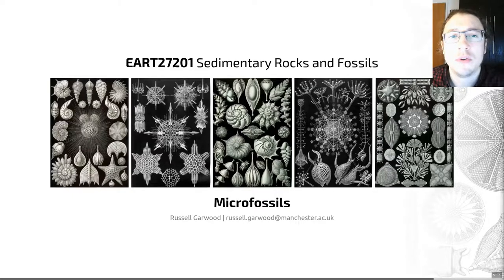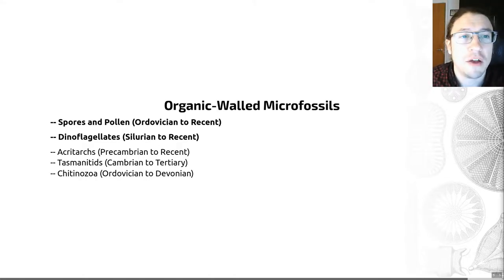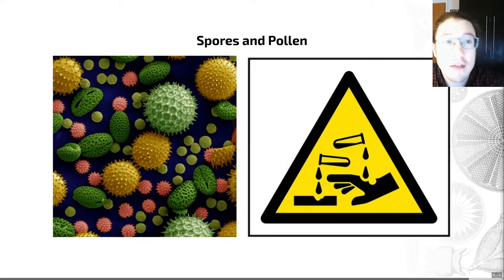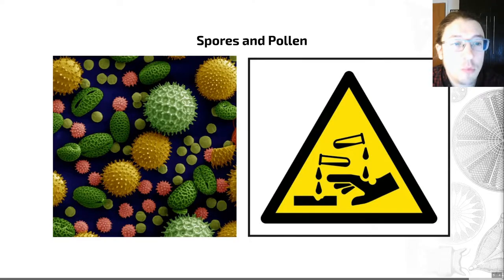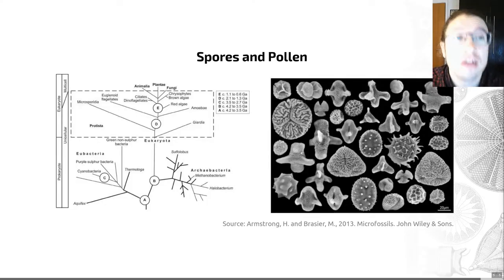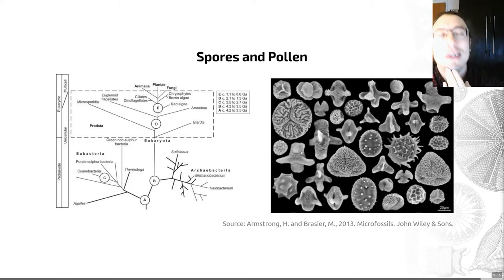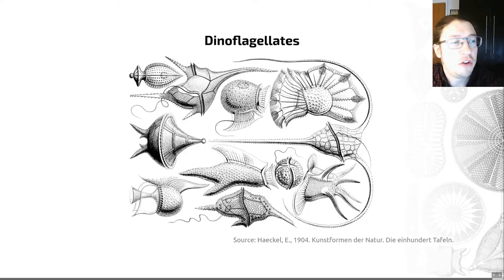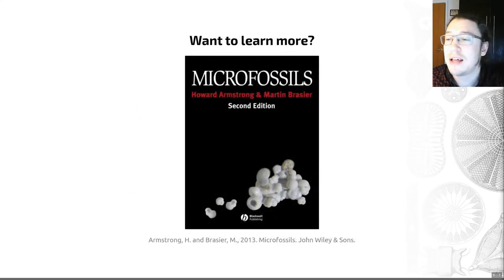Microfossils, Video 5 - EART27201 - Sedimentary Rocks and Fossils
The end is near - but first, let's meet the wonderful field of palynology - albeit incredibly briefly.